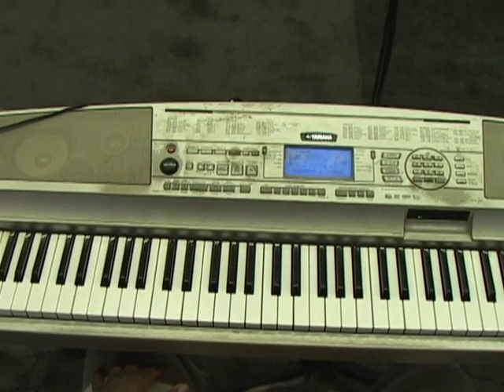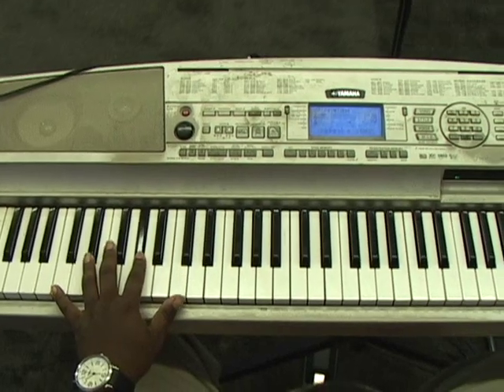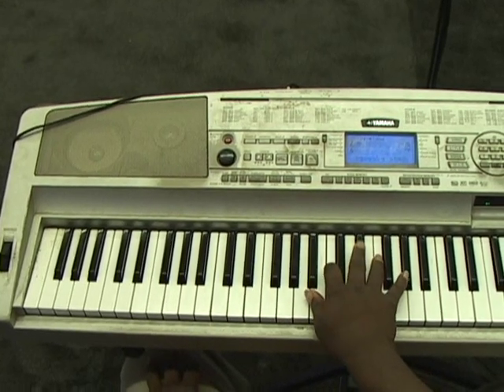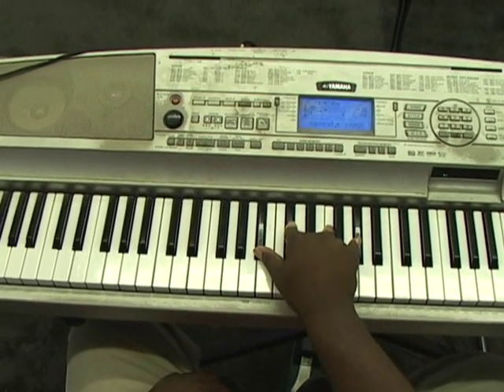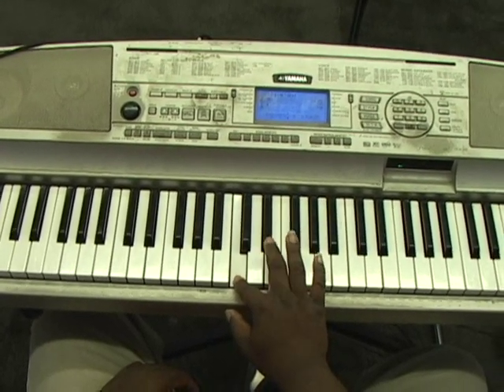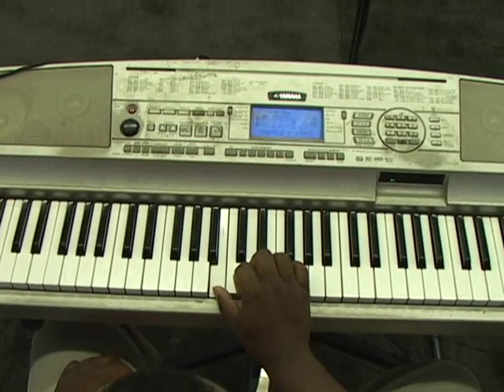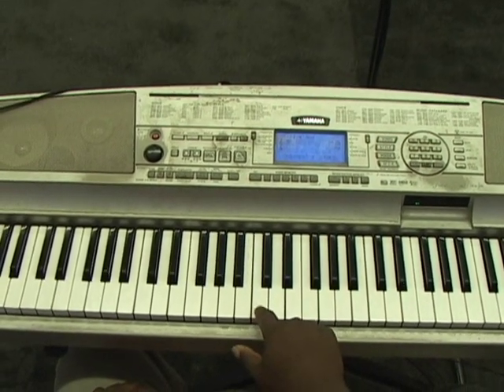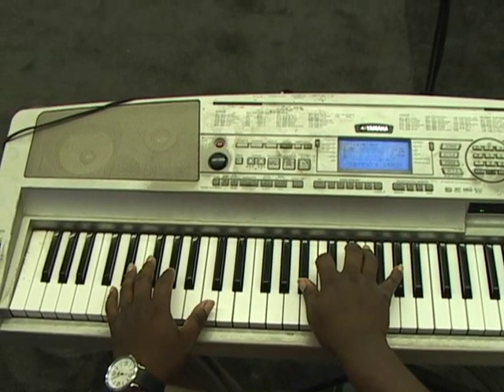The Blood Still Works- Malcolm Williams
Hands Anointed by God tutorial The Blood Still Works- Malcolm Williams